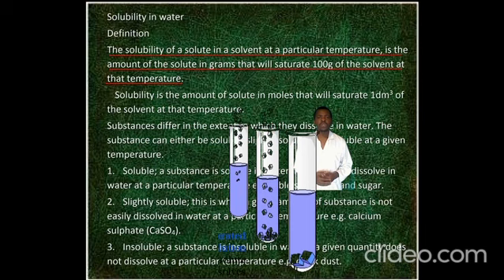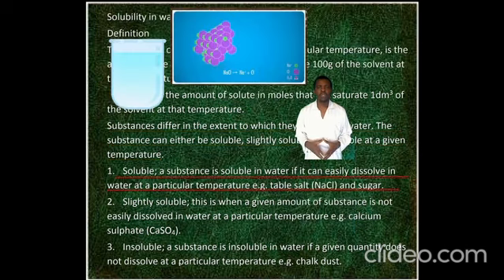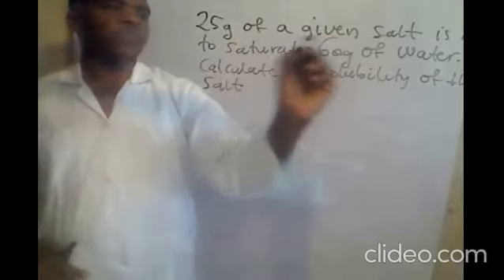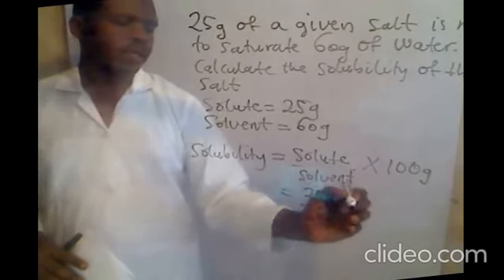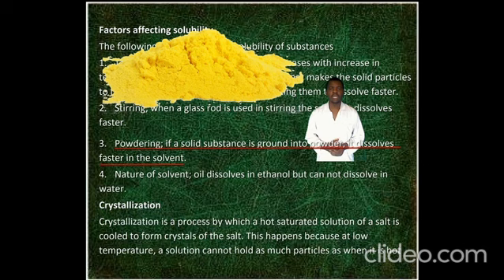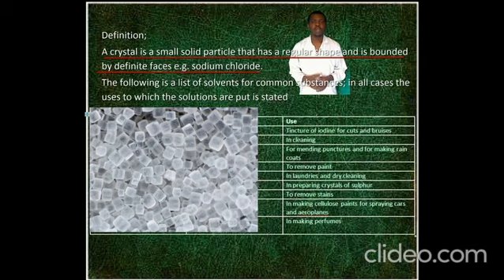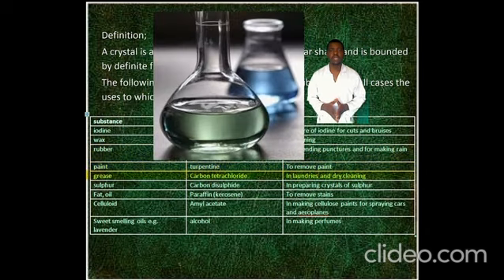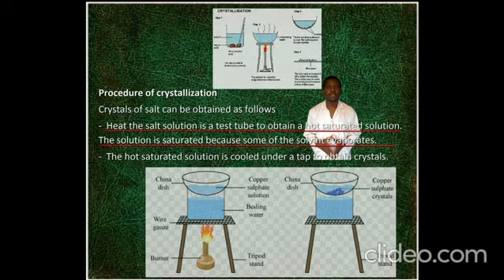How to calculate solubility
education prepareforexam This video is about solubility in water